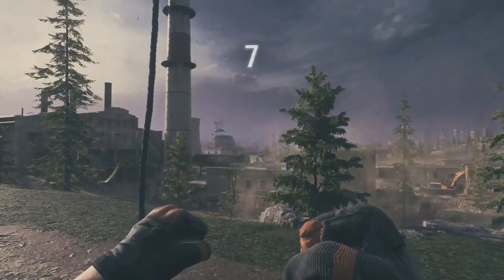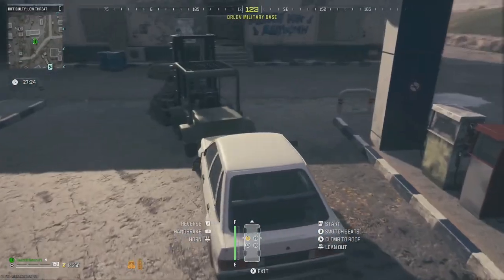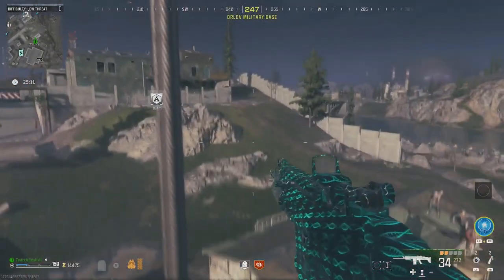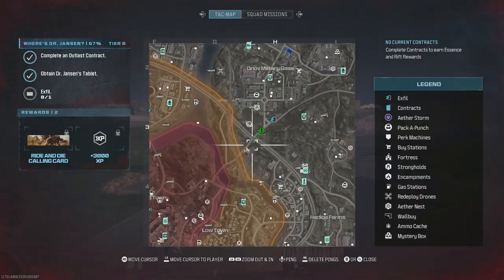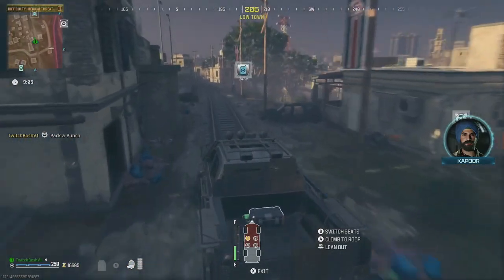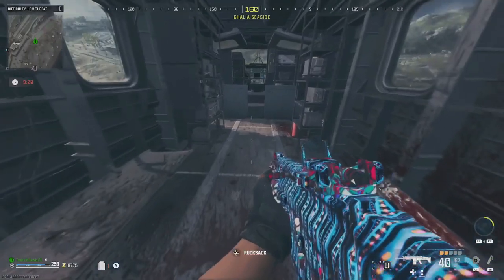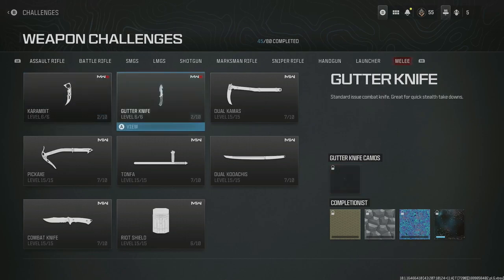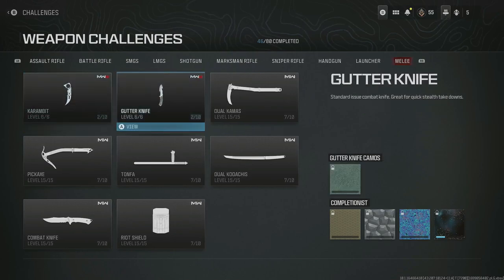Road to Full MW3 Zombie Mastery Episode 6 Golden Ivory Riot Shield Melee Weapons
every thing i upload is from my stream